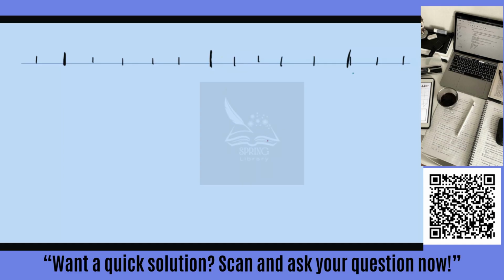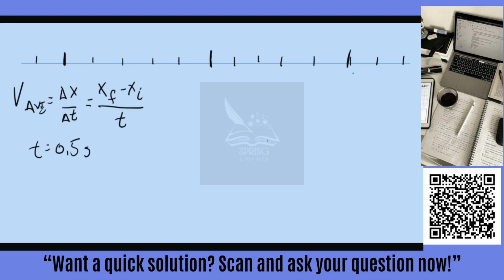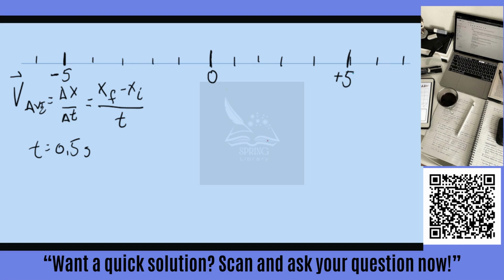The data in the following table describe the initial and final positions of a moving car. The elaps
The data in the following table describe the initial and final positions of a moving car. The elapsed time for each of the three pairs of positions listed in the table is 0.50 s. Review the concept of average velocity in Section 2.2 and then determine the average velocity (magnitude and direction) for each of the three pairs. Note that the algebraic sign of your answers will convey the direction.